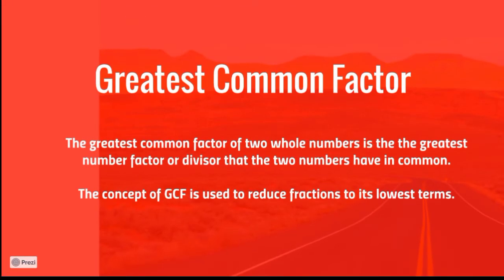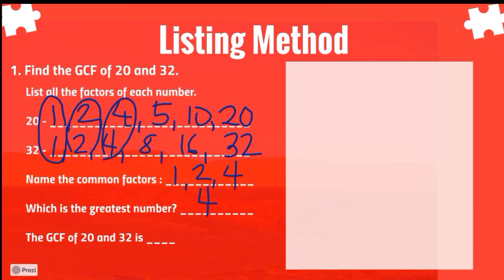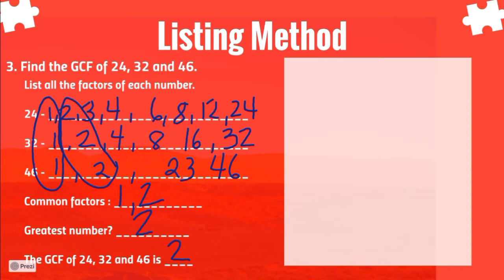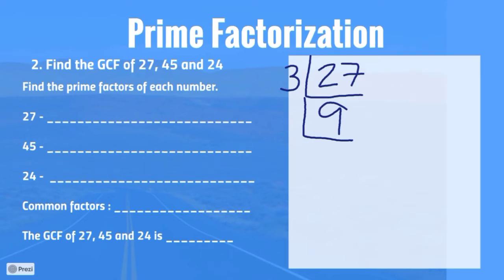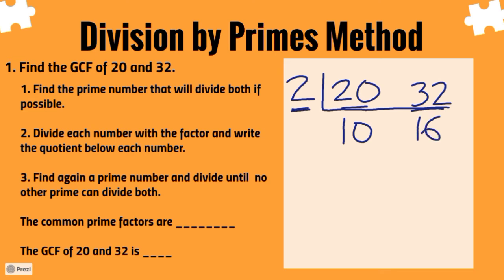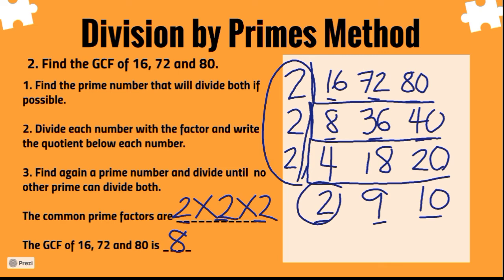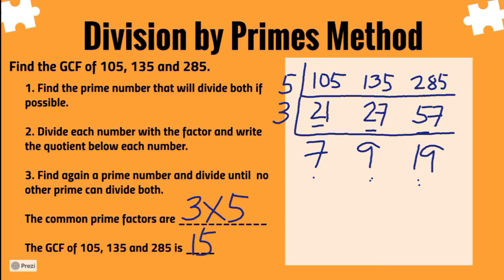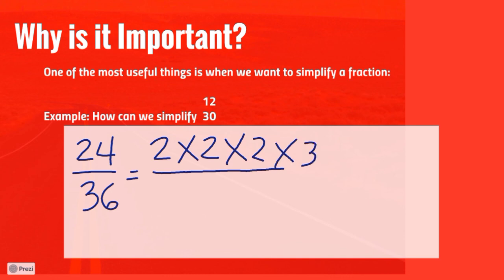Greatest Common Factor (GCF)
The greatest common factor (GCF) of a set of whole numbers is the largest positive integer that divides evenly into all numbers with zero remainder.